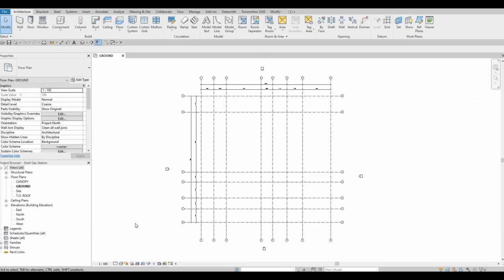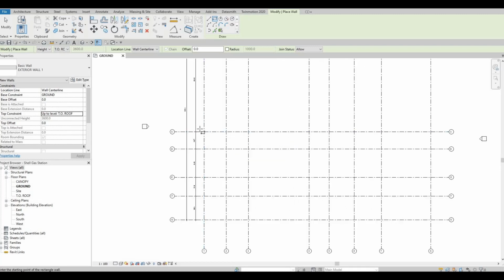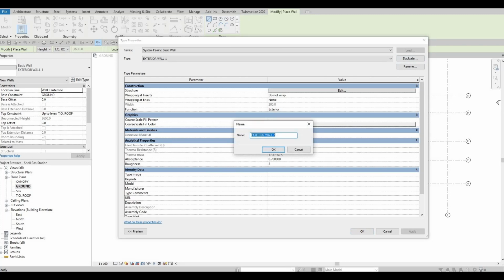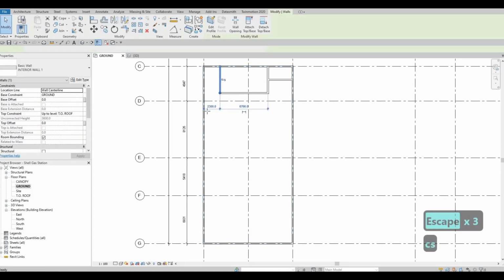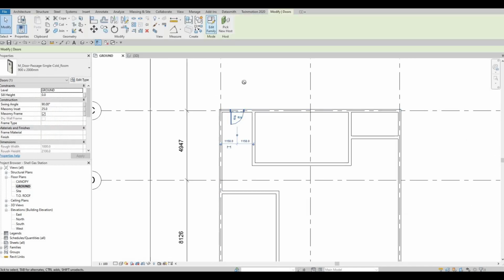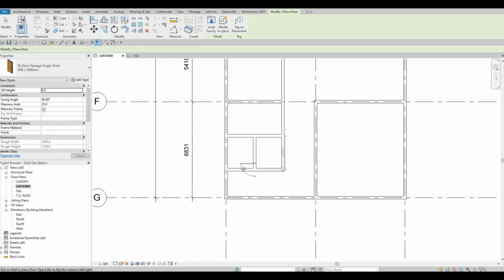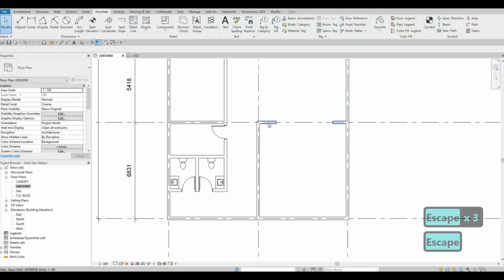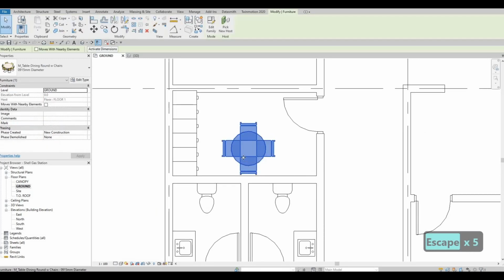Shell Gas Station | Part 2 | Complete Step By Step Project | Revit and Twinmotion Tutorial